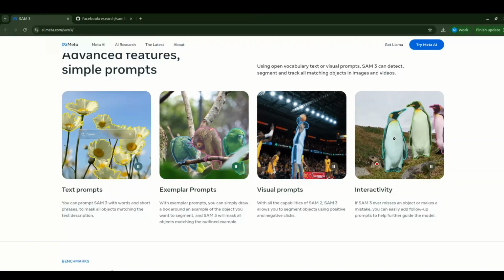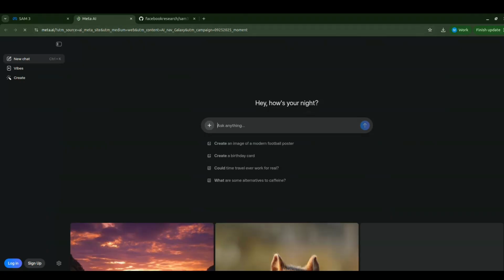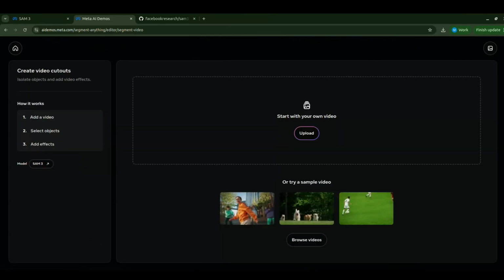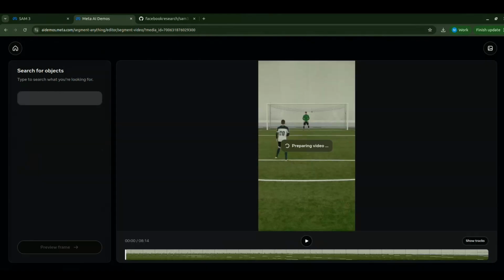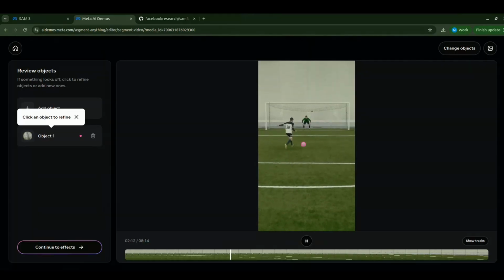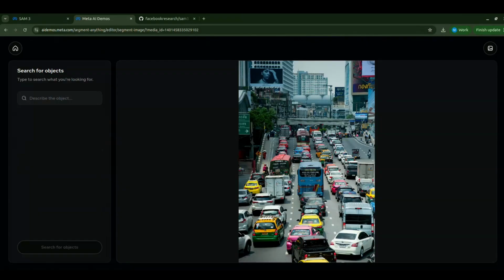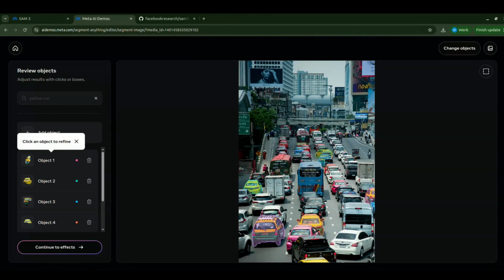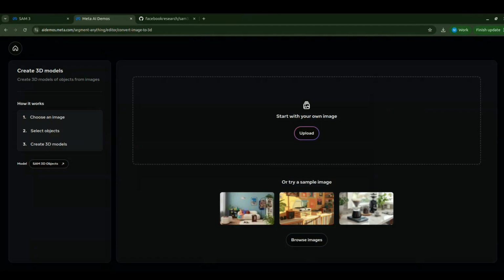SAM 3 Changes Everything! Automatic Video Segmentation Explained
Unlock the true power of Meta’s SAM 3 (Segment Anything Model 3) with this complete hands-on demonstration!

In this video, I show you:

How SAM 3 automatically segments objects in images

How SAM 3 detects and segments objects in videos

How fast and accurate it works in real time

Why SAM 3 is becoming the future of object detection & segmentation

Whether you're building AI apps, working with computer vision, or exploring deep learning, SAM 3 is a game-changer  and this video shows you exactly why.